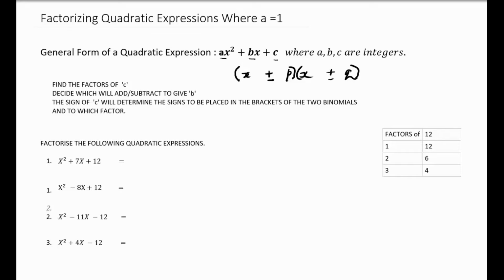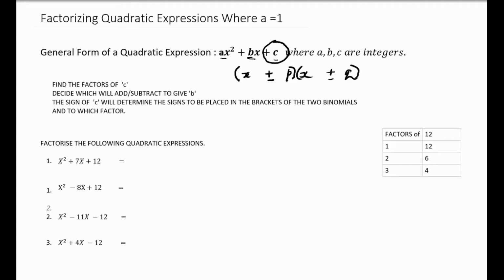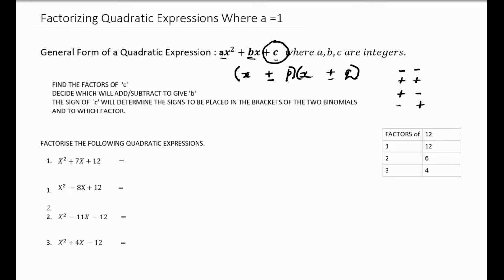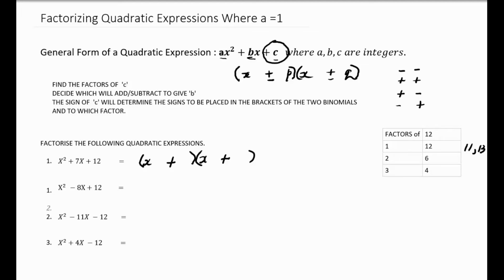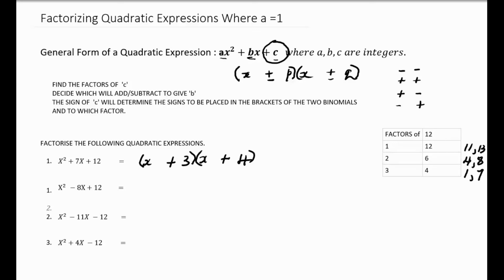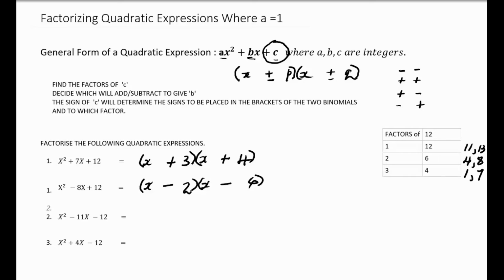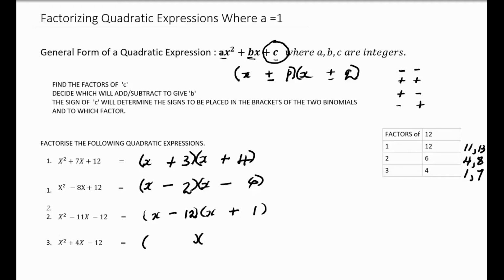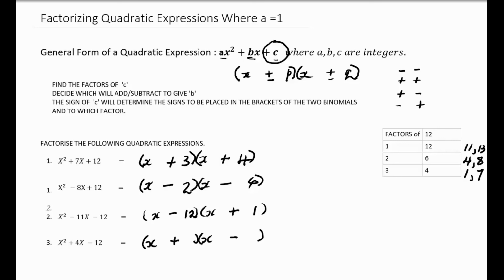FACTORIZING QUADRATIC EXPRESSIONS (where a = 1) | EASY EFFICIENT METHOD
Easy efficient method to determine factors of Quadratic Expression where (a = 1)  will be useful in solving Quadratic Equations. |Highschool| CSEC MATH|